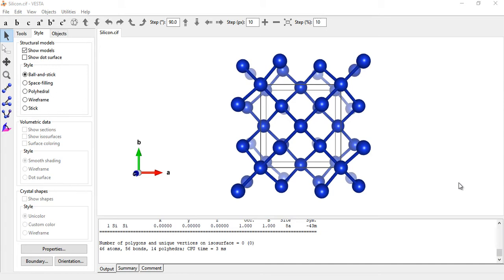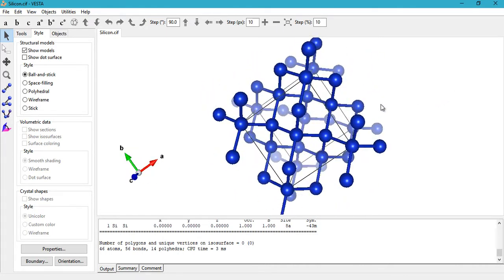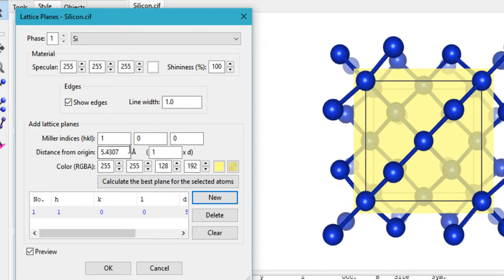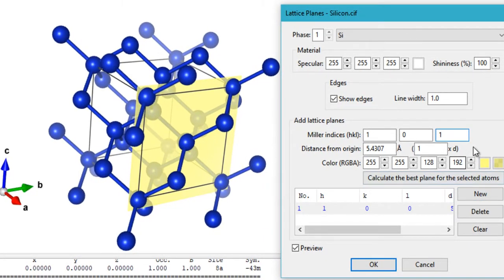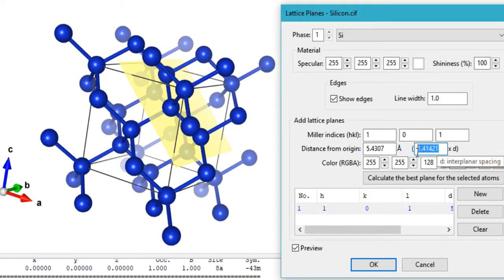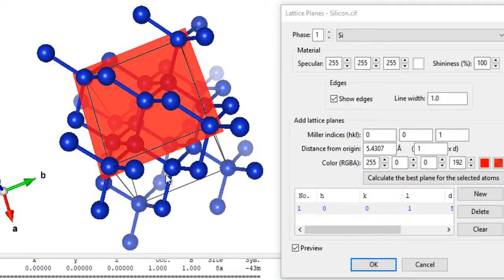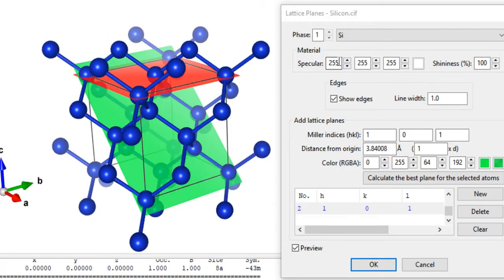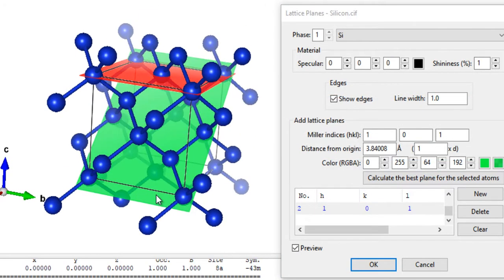Visualizing a LATTICE PLANE using VESTA - [TUTORIAL #5]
In this tutorial I walk you through the process of viewing/visualizing lattice planes using VESTA software.